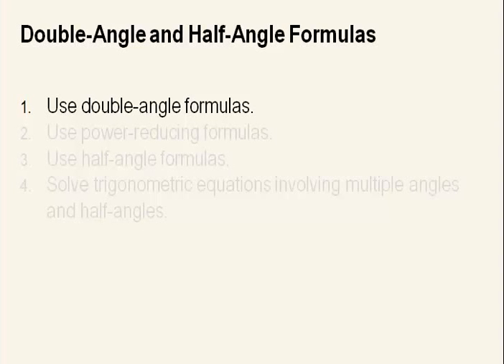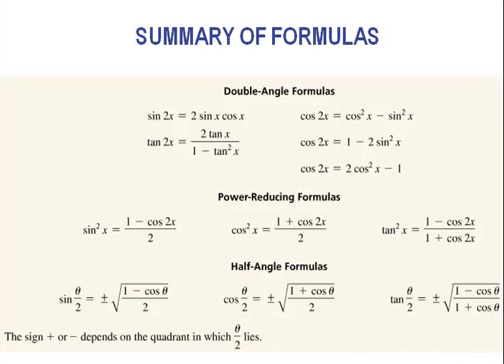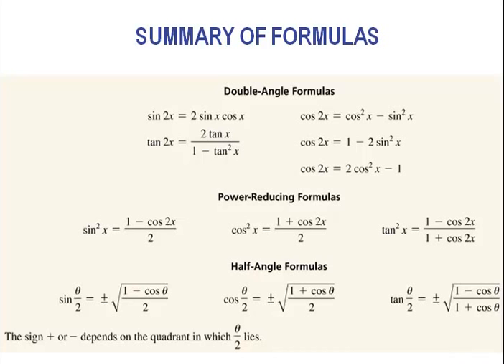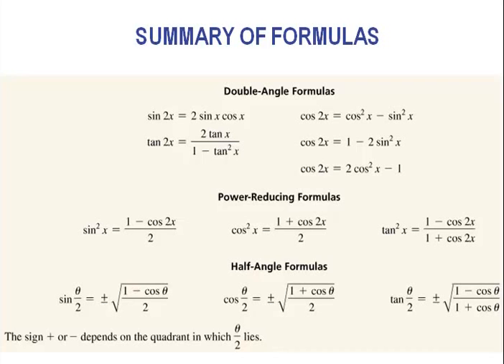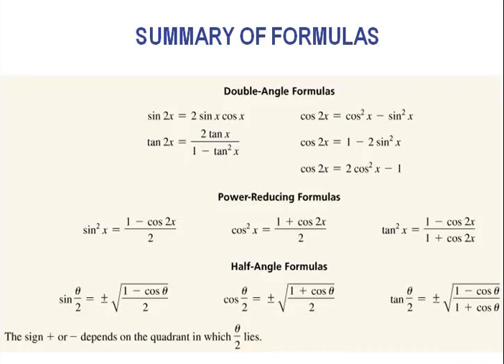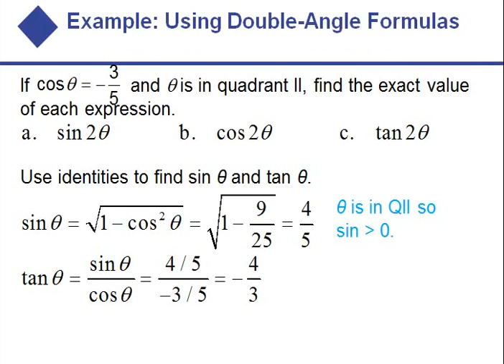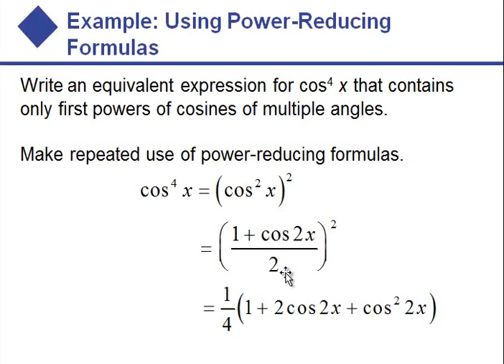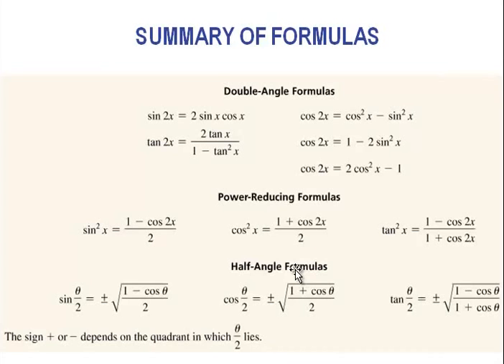Algebra - Double Angle and Half Angle Formulas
Solve trigonometric equations by using the double angle, half angle and power reducing formulas